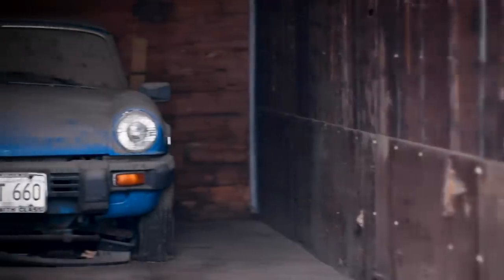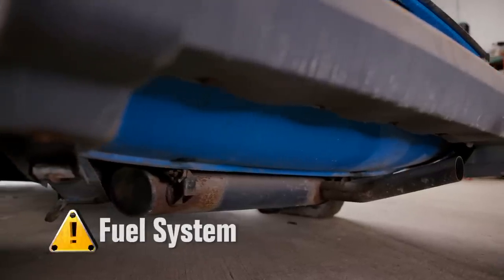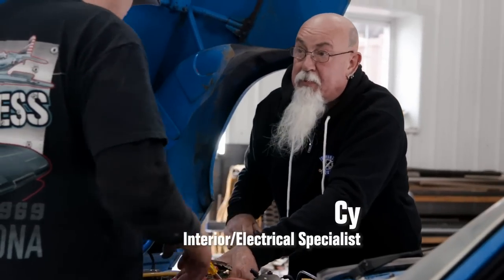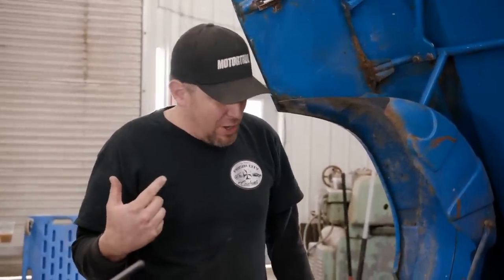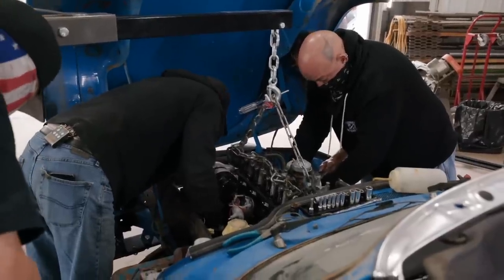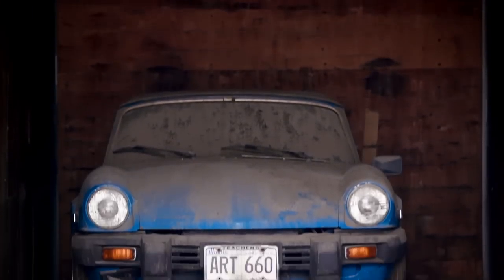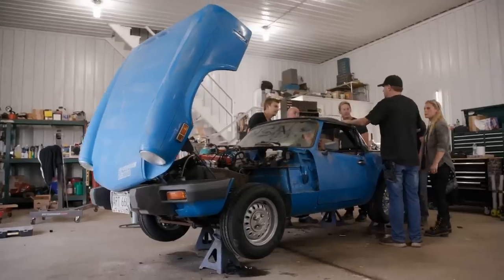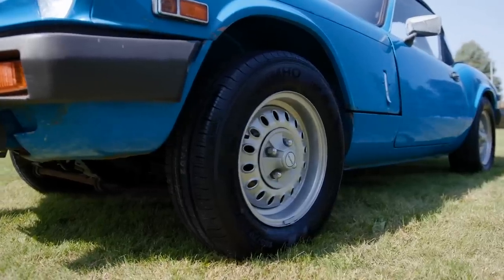Spitfire Runs after 30 Years in Storage! | Garage Squad FULL EPISODE | MotorTrend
Celebrate Women's History Month and enjoy this free full episode of Garage Squad on MotorTrend's YouTube Channel! Stream Garage Squad on MotorTrend+ ➡️